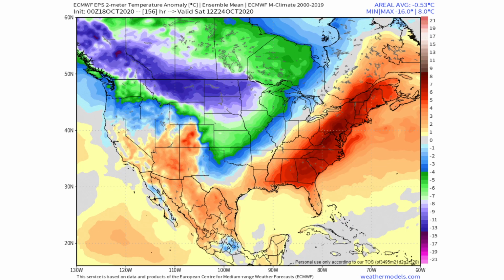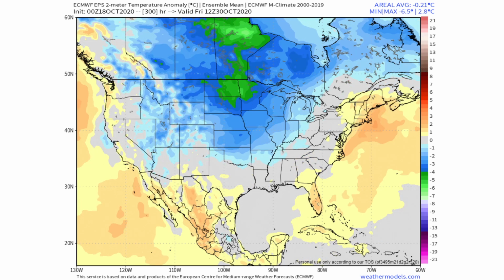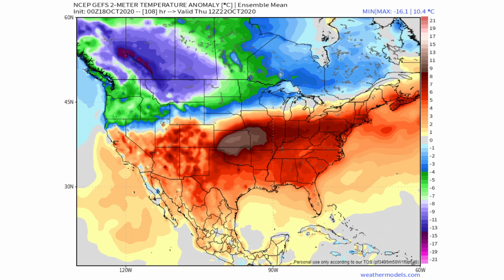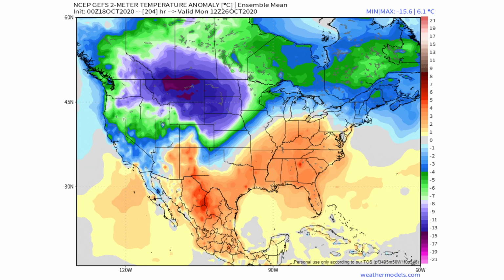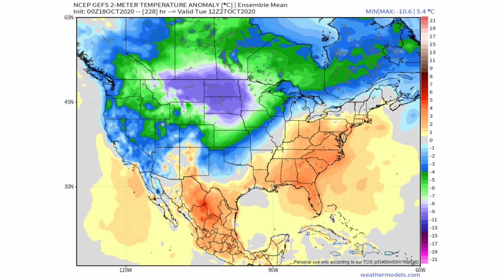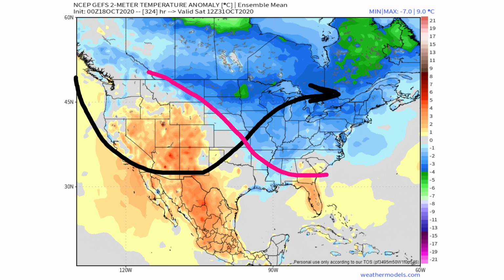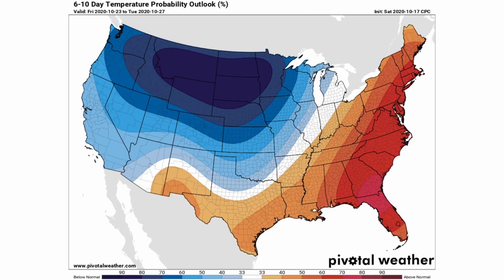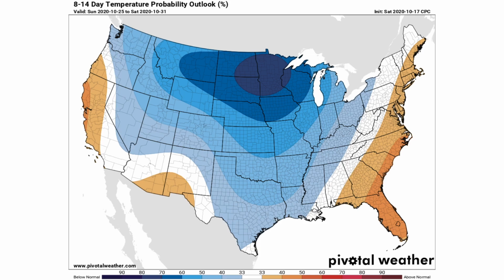Snowy & Cold End to October?